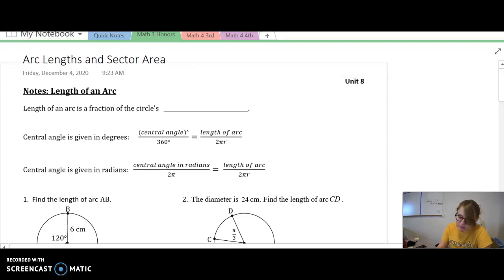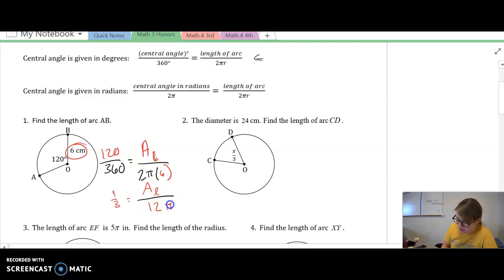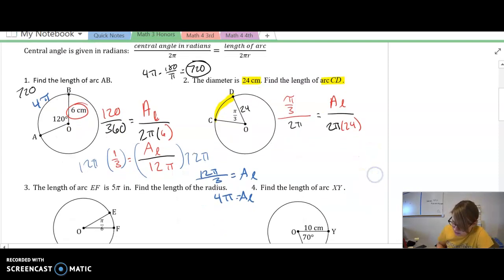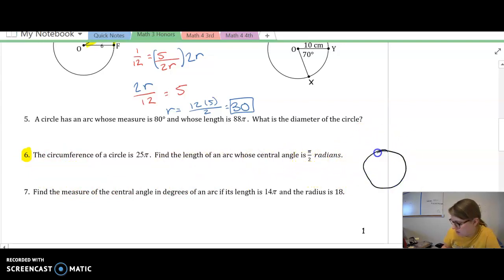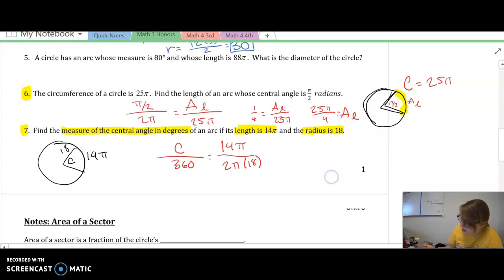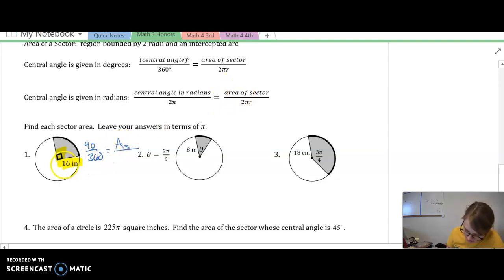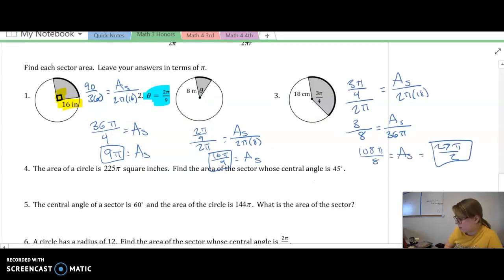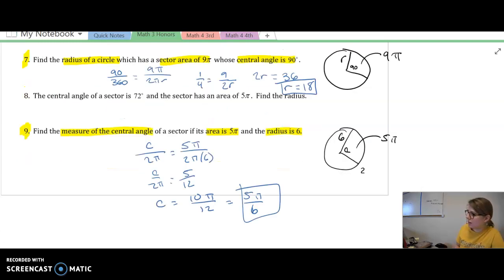Arc Length, Sector Area